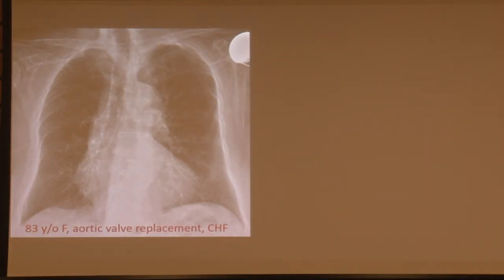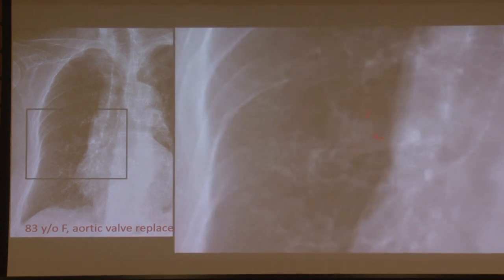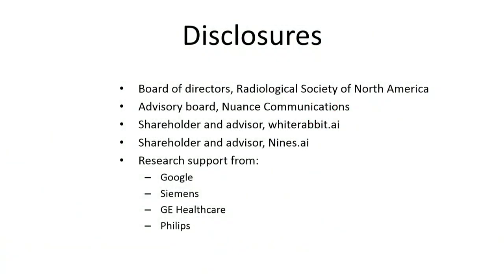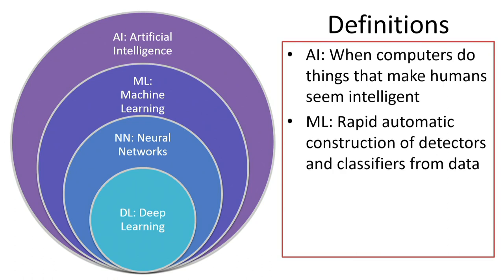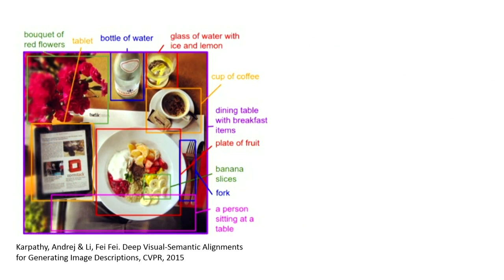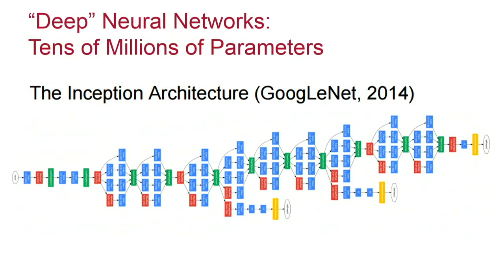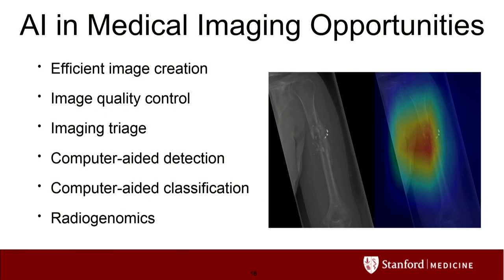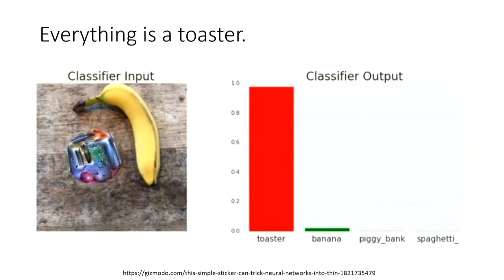02/13/2018 - Session 4 - Langlotz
Artificial Intelligence to Enhance Radiology Image Interpretation
• Curtis Langlotz, Stanford University